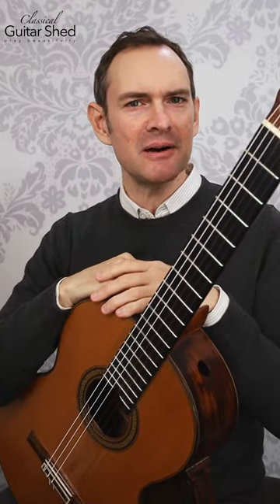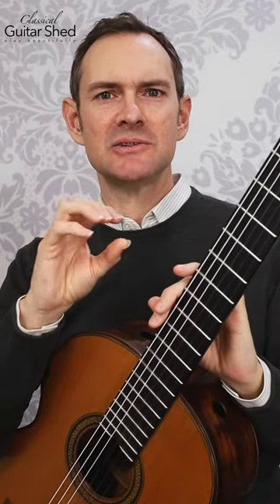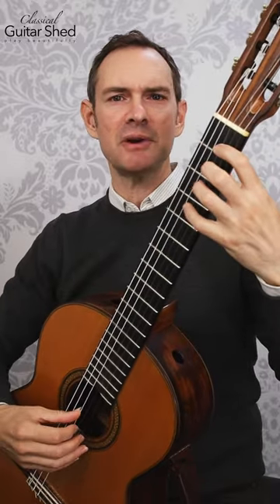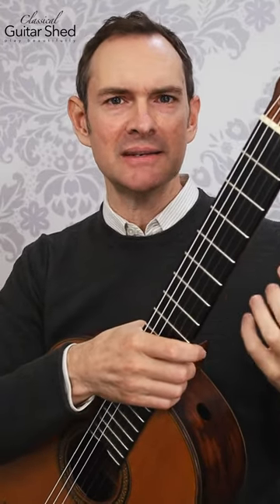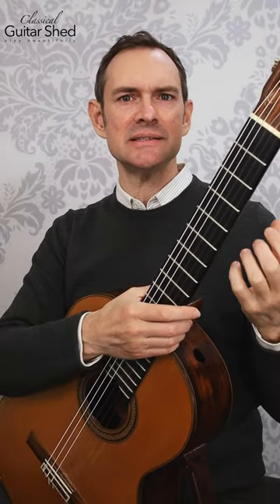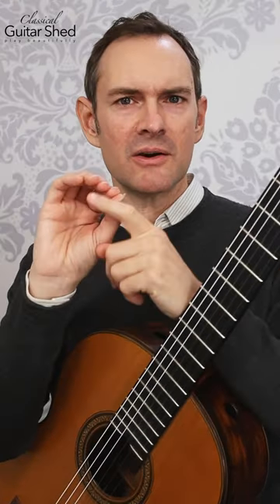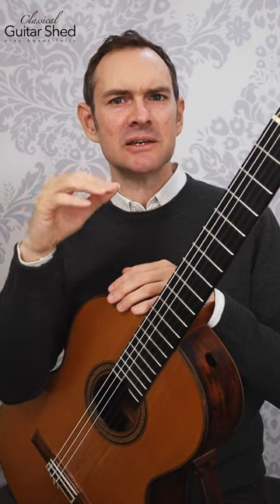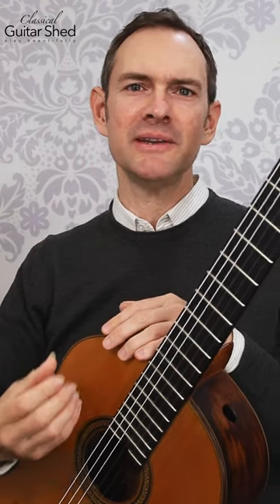The Key to Becoming a Virtuoso Classical Guitar Player. Accuracy and Consistency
To be a virtuoso classical guitar player, you need to be super-aware of two key factors. Accuracy and consistency. And that's in both hands. Focus on quality, super-precise movements. Be keenly aware of where the strings touch your right fingertips, and where your left fingers touch the fretboard. And above all, keep that accuracy consistent. It's the way to virtuosity.